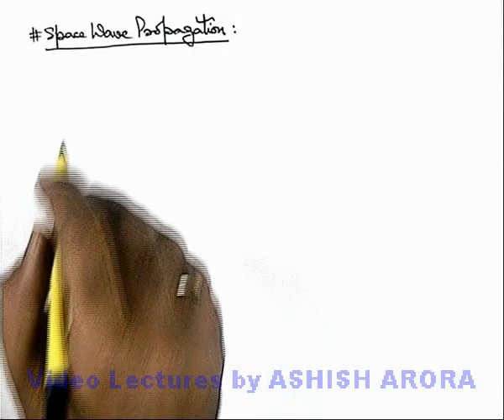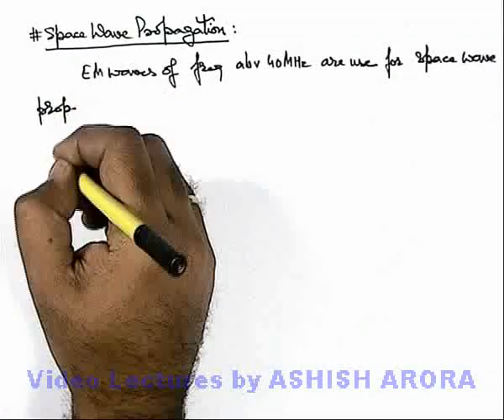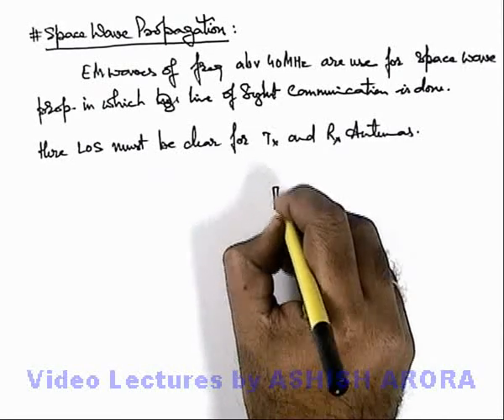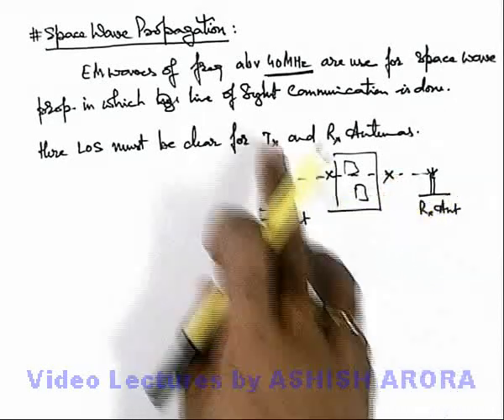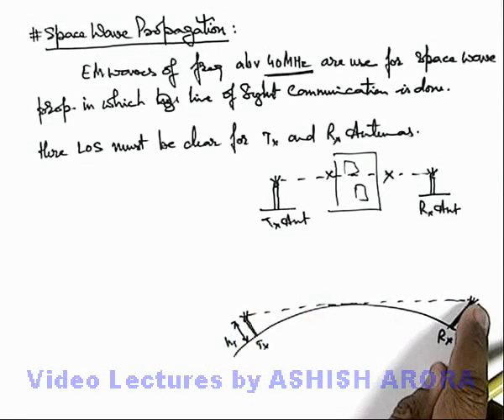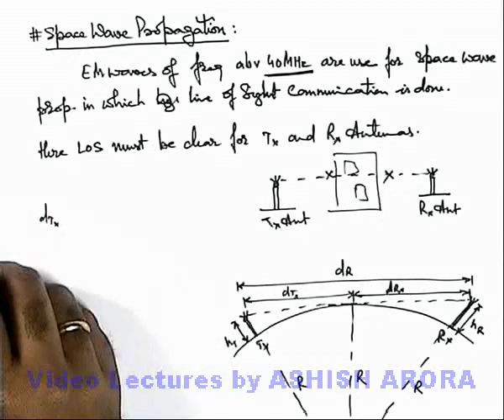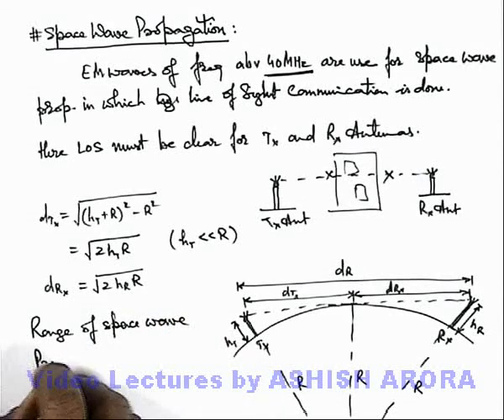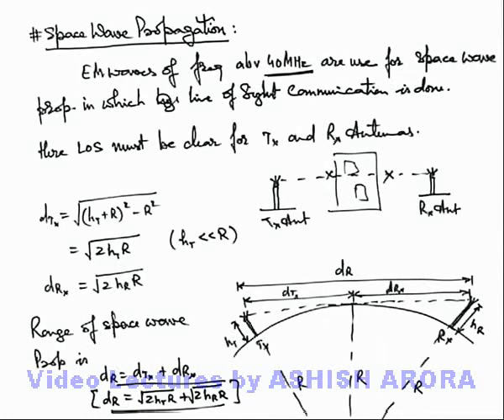Class 12 Physics | Communication Systems | #15 Space Wave Propagation | For JEE & NEET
PG Concept Video | Communication Systems | Space Wave Propagation by Ashish Arora